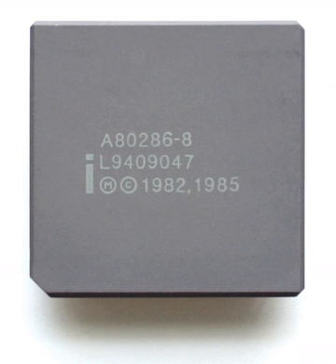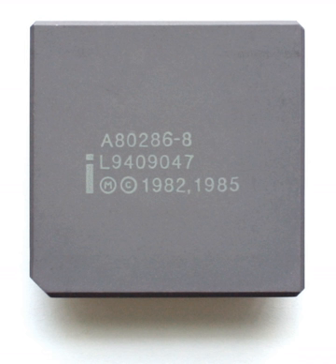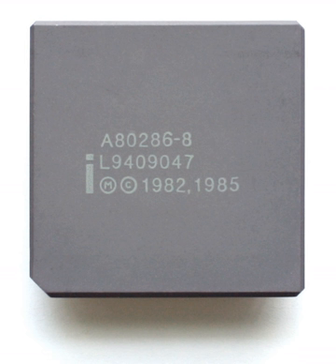Intel 80286 | Wikipedia audio article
00:01:16 1 History and performance
00:03:02 2 Architecture
00:07:34 3 Features
00:07:43 3.1 Protected mode
00:13:00 3.2 OS support
00:20:21 4 See also

- Socrates

SUMMARY
The Intel 80286 (also marketed as the iAPX 286 and often called Intel 286) is a 16-bit microprocessor that was introduced on February 1, 1982. It was the first 8086 based CPU with separate, non-multiplexed address and data buses and also the first with memory management and wide protection abilities. The 80286 used approximately 134,000 transistors in its original nMOS (HMOS) incarnation and, just like the contemporary 80186, it could correctly execute most software written for the earlier Intel 8086 and 8088 processors.The 80286 was employed for the IBM PC/AT, introduced in 1984, and then widely used in most PC/AT compatible computers until the early 1990s.